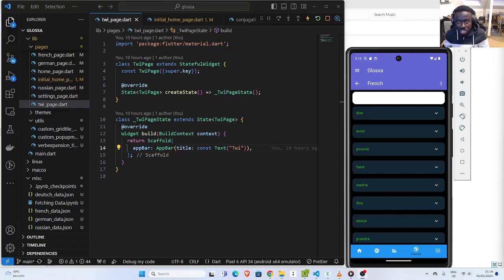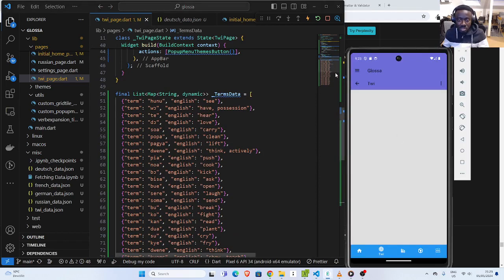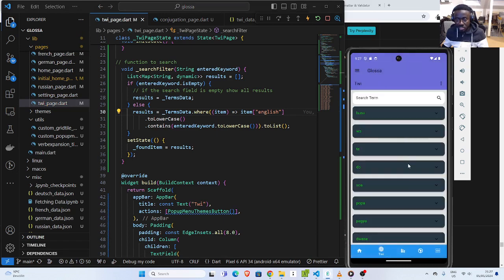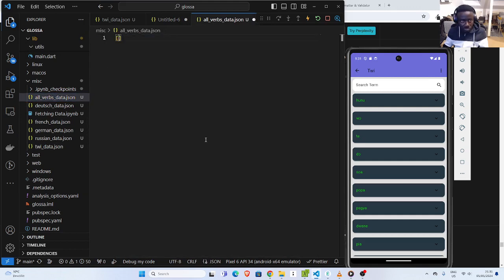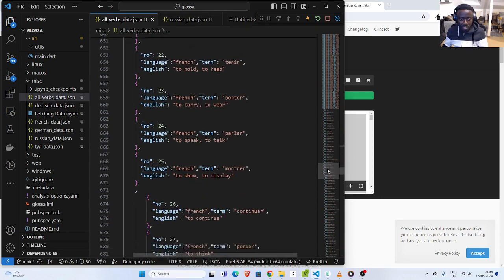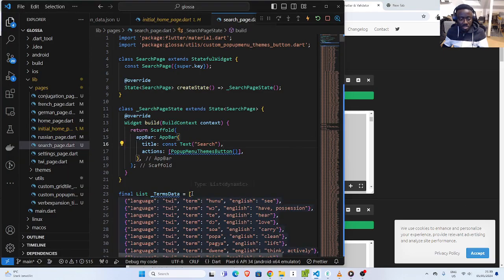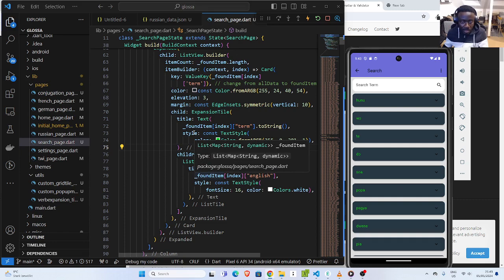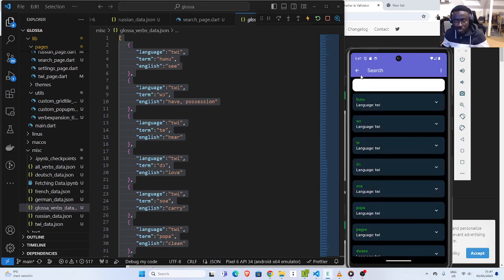FLutter Apps - Build Dictionary App with Flutter - Multiple Search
In this section, we will add multiple search as well as Twi Search.

JCharisTech